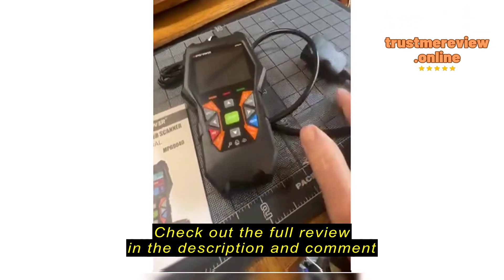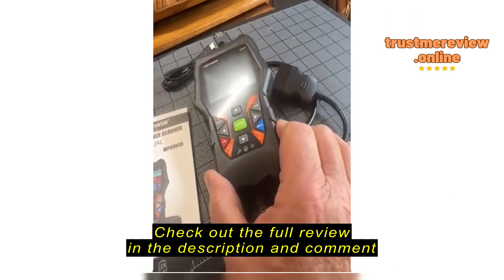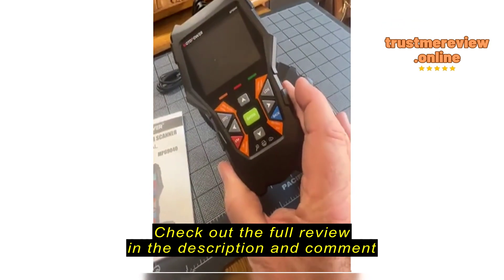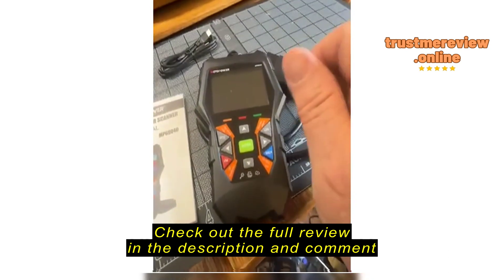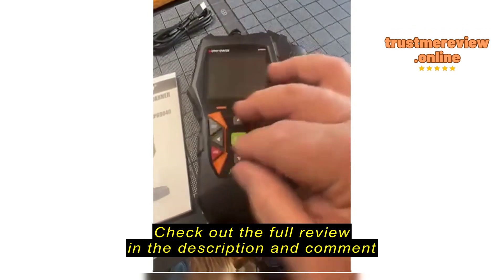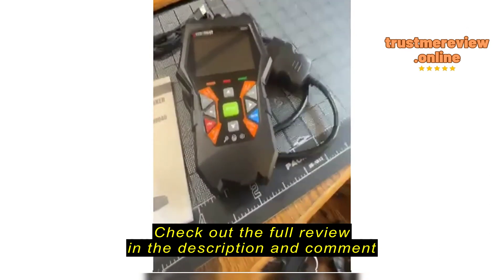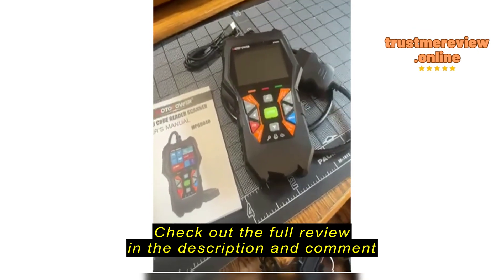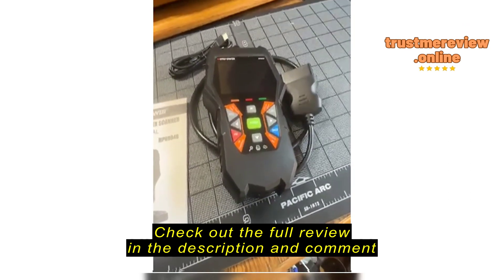MOTOPOWER MP69040 Car OBD2 Scanner Review: Unlocking Your Car's Diagnostic Secrets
MOTOPOWER MP69040 Car OBD2 Scanner Check Engine Fault Code Reader Diagnostic Scan Tool, Black

IntroductionpIf you've ever been blindsided by the sudden appearance of the dreaded check engine light, you know the panic it can induce. As an automotive enthusiast who values both time and money, I found myself in that exact predicament one too many times. That's why delving into the world of car diagnostics became imperative for me. The MOTOPOWER MP69040 Car OBD2 Scanner, touted as a savior for troubleshooting automotive issues, caught my attention. Its promise of efficiently diagnosing car problems piqued my interest, compelling me to explore its efficacy further./pThings to Consider before Buying an OBD2 ScannerpBefore delving into the specifics of the MOTOPOWER MP69040, let's rewind and reflect on what makes an OBD2 scanner a worthy investment. For any vehicle owner or enthusiast, having the ability to decipher cryptic error codes and gain insights into their vehicle's health is invaluable. H